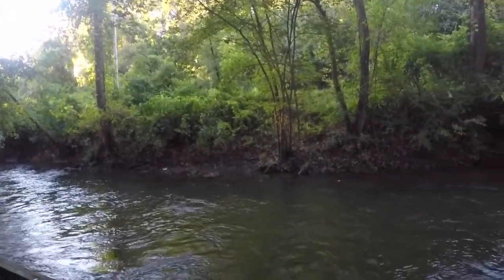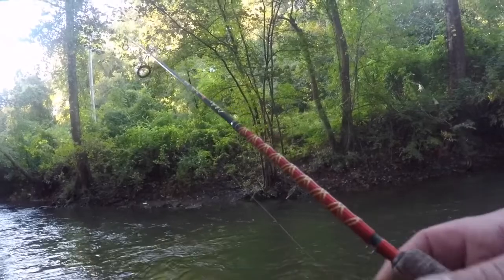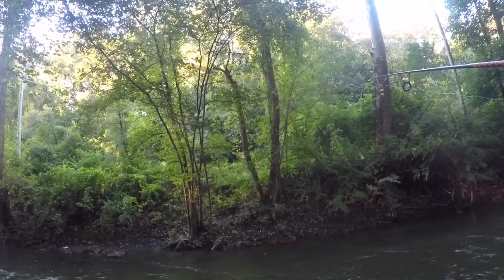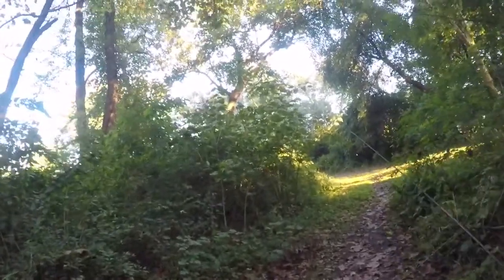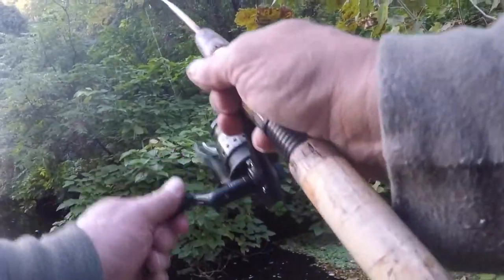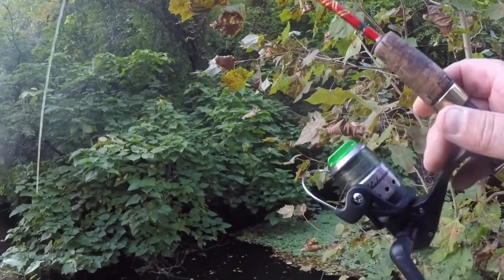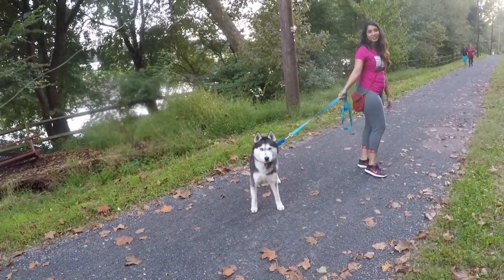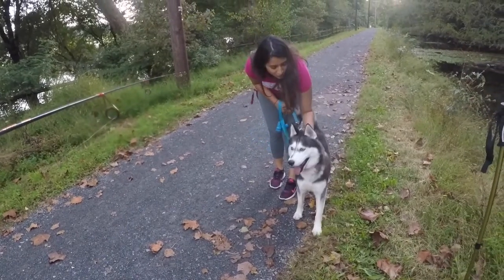October Toothy Critters. Out and About OutDoors with Ron and Friends Episode 62 Season 1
This video is about Pickerel fishing and catching. I went out looking for hold over or even naturalized trout. And what i got was attacked by Giant pickerel. I was using Gulp alive 2 1/2" minnows on 4 lb. test  line. The rod was a cabala's 5 1/2' IM 6 blank with a fast tip and  medium action, that I use a lot to fish for trout. I brought it in the case the trout were not biting ... and that didn't go so  well, so  i went  looking for other fishing possibilities.  I filmed the episode using a Go Pro hero 5 black and edited the episode with I-Movie.  Hope you all enjoy.

If you would like to send me some thing i can be  gotten ahold of though my e-mail

or you can send it to  my address
Ron Reinbold
1469 Liberator avenue

Thank's and hope you all enjoy the video.